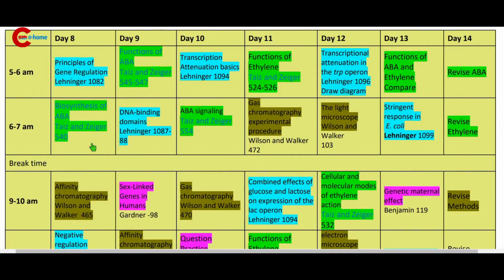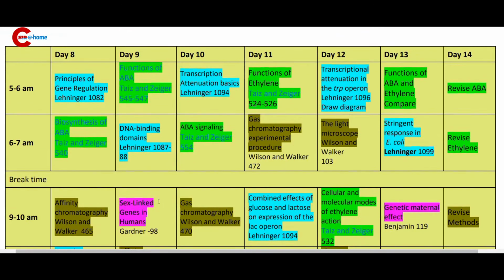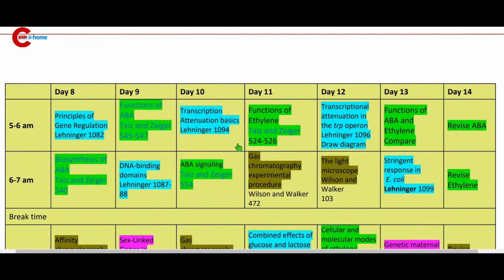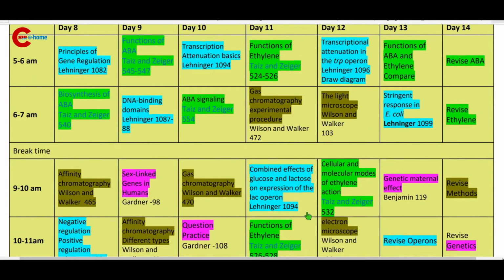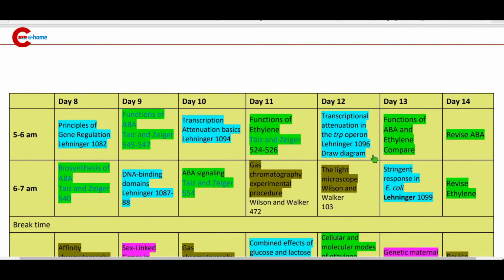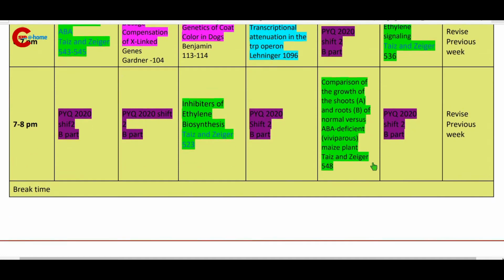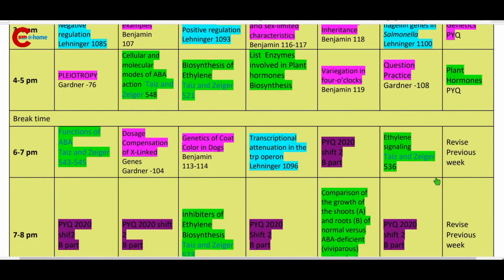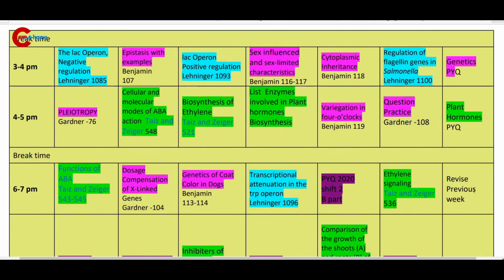TIMETABLE to crack CSIR NET 2021|4 month study plan|LIfesciences|CSIR @ home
TIMETABLE to crack CSIR NET 2021|LIfesciences|How to plan your STUDY Time|4 months Timetable| August 2nd week

This time table is for CSIR JRF NET aspirants. When you prepare for CSIR NET, many of you confused with which text books to refer, is that enough, what to study, how much to study, how to organize your study, one book is sufficient or not, which topic to study, which one you can omit, how long to study, whether you can do this, etc. When you start studying, may be after 1 or 2 weeks, there is chance to get depressed😨 because you may think so much to study to get CSIR JRF. DON'T worry 😊 you can do it. you will get CSIR JRF NET.
This timetable will help you to stick to your goals and be successful with your study. This video is only about what to study in the August 2nd week and next video on how to plan the study schedule for coming weeks WILL FOLLOW SOON ❤Join our telegram channel our telegram channel